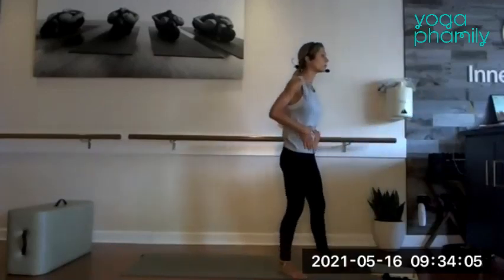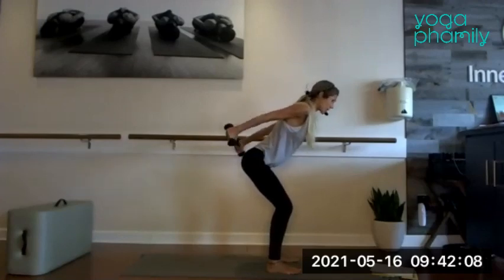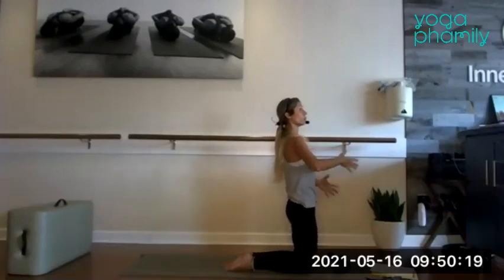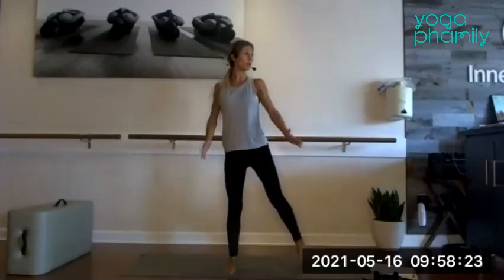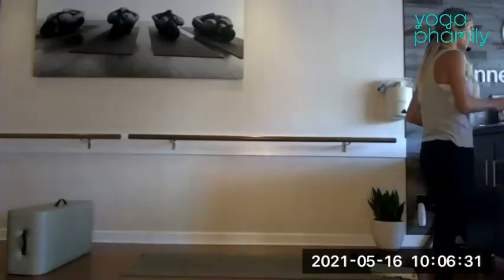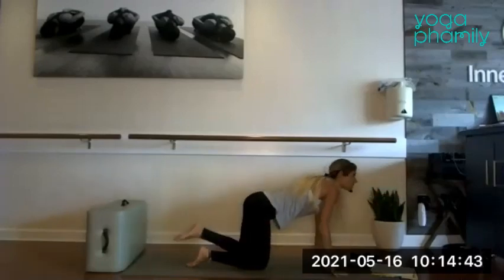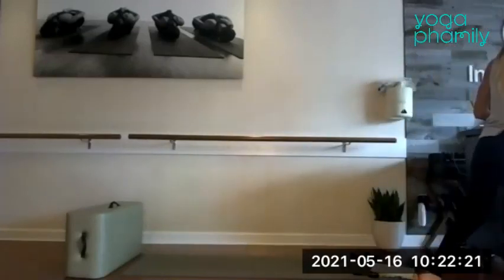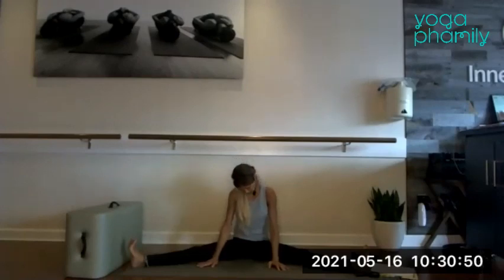Prenatal & Postnatal Power 5 16 21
This multi-level power class is specifically designed for safe prenatal and postnatal strengthening and places an emphasis on core and pelvic floor stability. The class will be in 30 seconds to 1-minute intervals of cardio and strength with intervals of rest however, feel free to move as fast or as slow as you would like!
**You will need a small set of weights, chair, pillow or pilates ball, resistance band, and mat.***